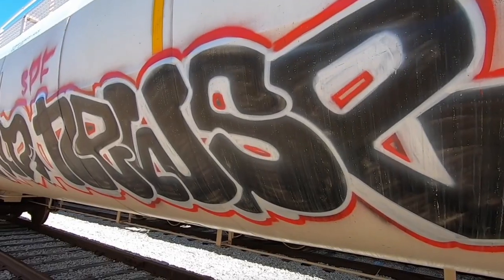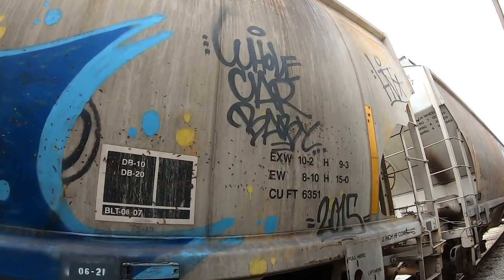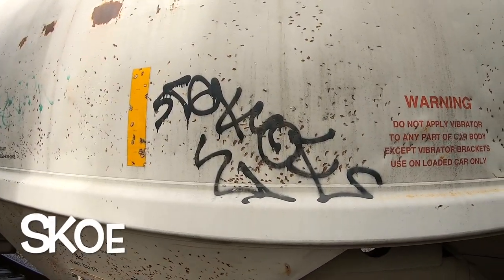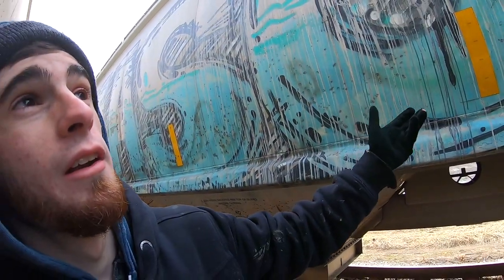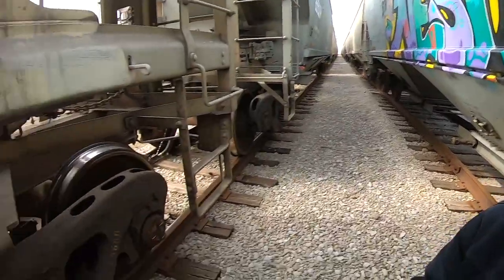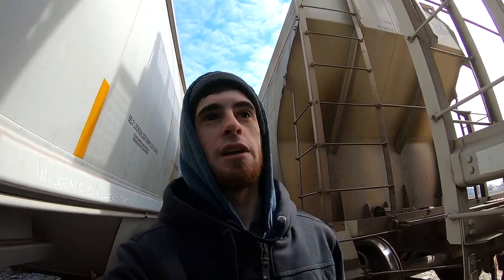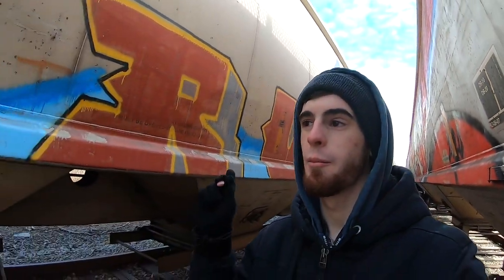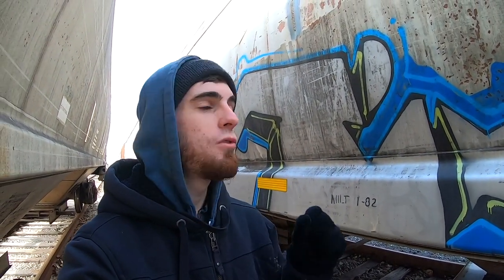How To Make Your Graffiti LAST LONGER! | Graffiti Freight Train Watching!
In today's episode of our graffiti freight train watching series, where we take a look at the best graffiti the freights have to offer, we're talking about how to make your graffiti LAST LONGER! 🤫 Check it out!

COMMISSION INFO

TIMESTAMPS
0:00 - Welcome to The Freights!
1:00 - Whole Car Baby!💥
1:30 - Piecing Method to Make Your Pieces POP!💥
2:48 - Whole Car Baby!👌
3:12 - How to Make Your Graffiti LAST LONGER!🤫
4:59 - Why You Should TAPE OFF the Freights‼️
6:26 - Professional Colour Scheme!